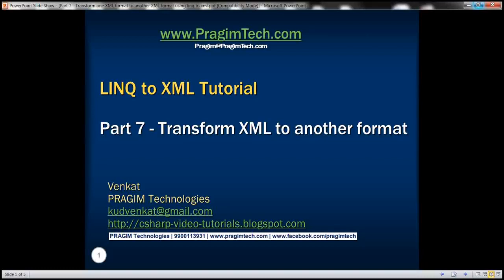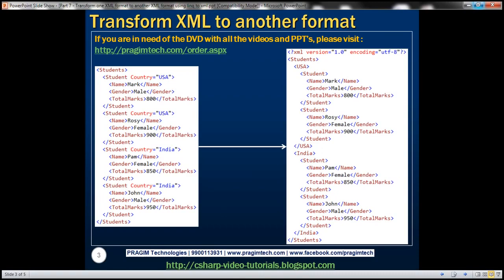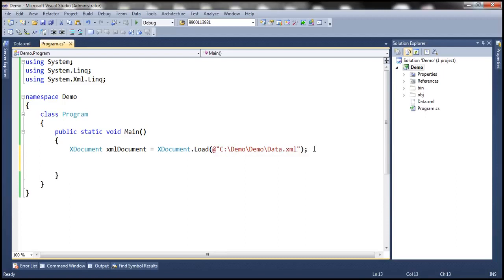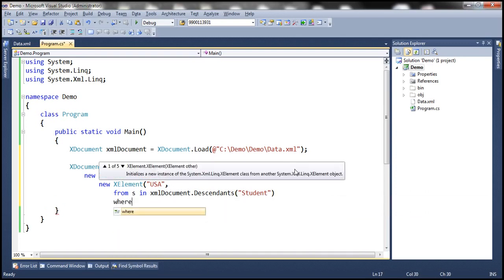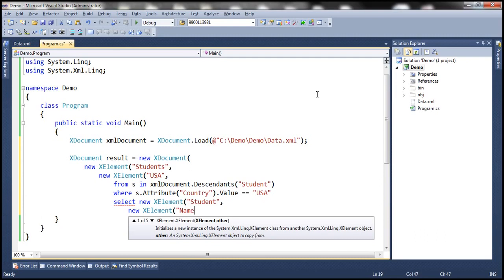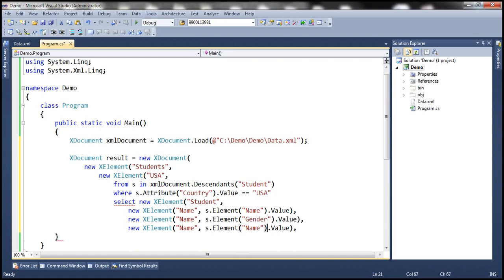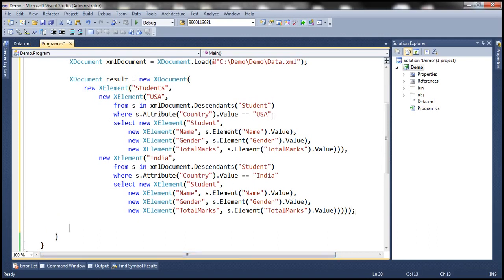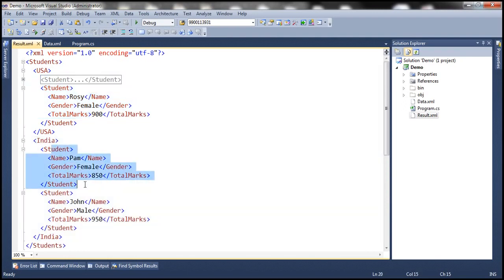Part 7 Transform one XML format to another XML format using linq to xml